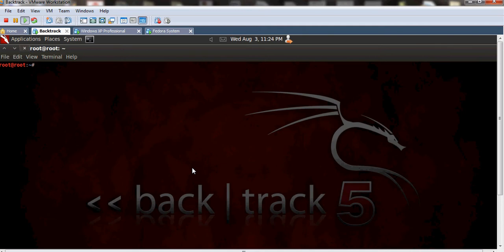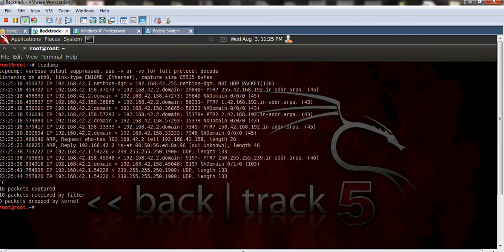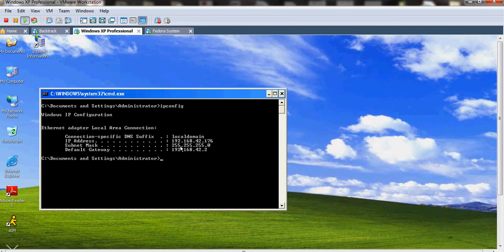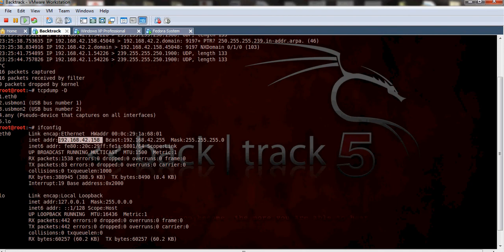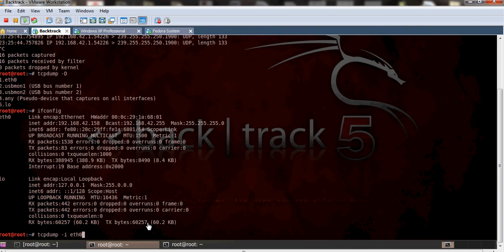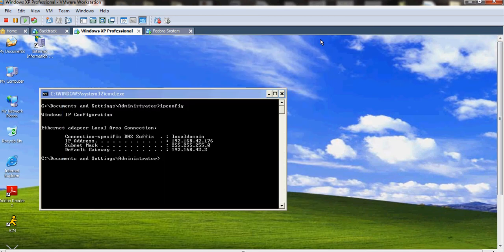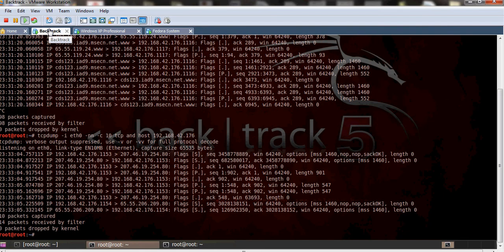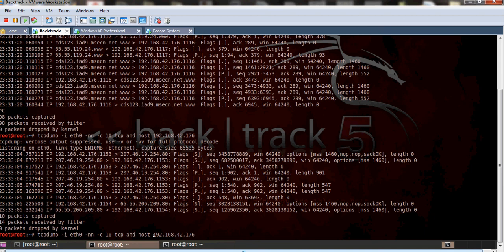Intro to TCPDump - by Janice Bailey